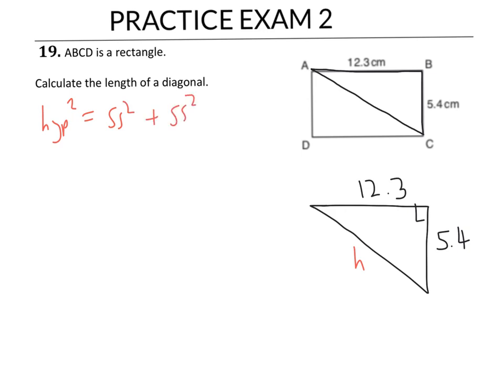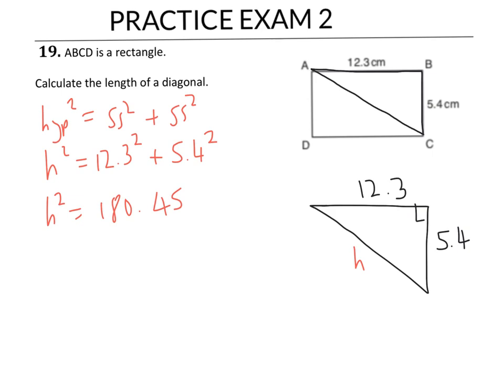year 9 practice exam 2 q19